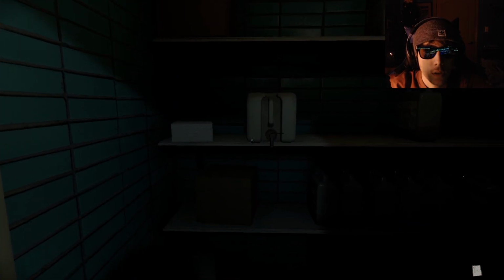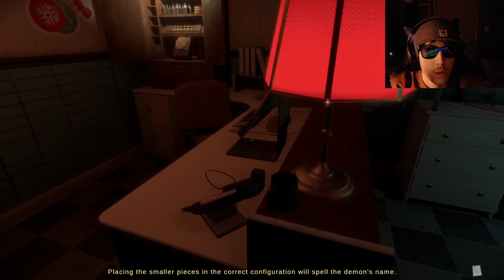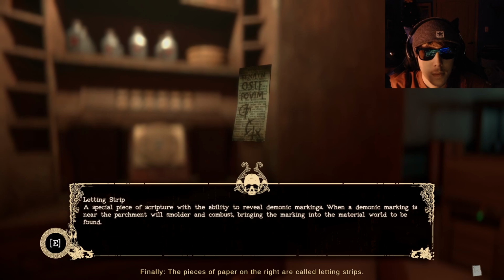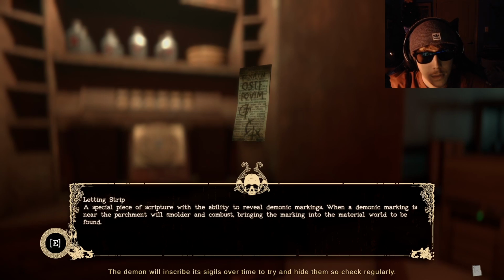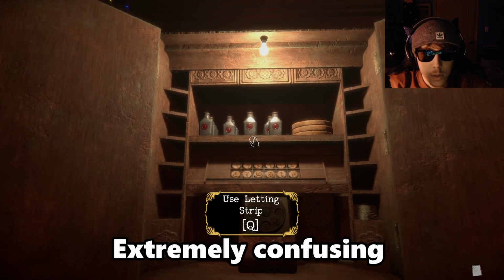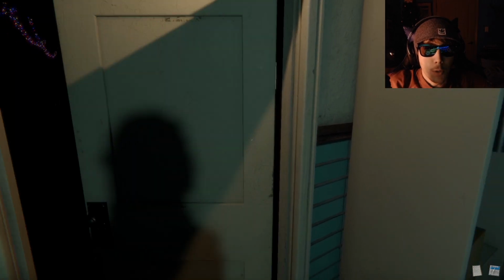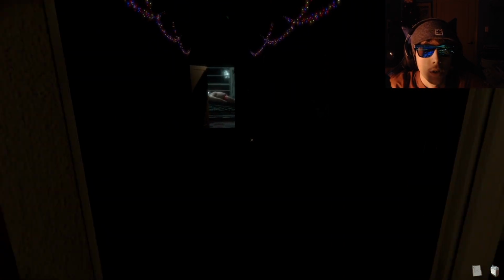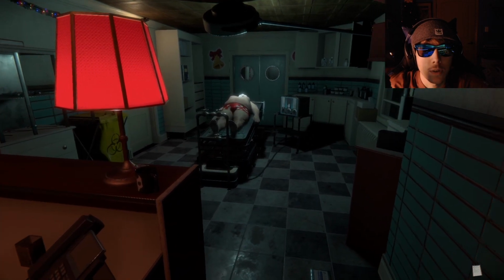This is the SCARIEST game I've ever played. (The Mortuary Assistant pt.2)